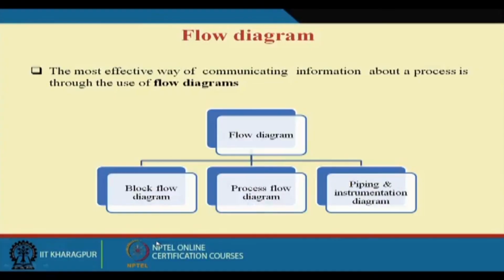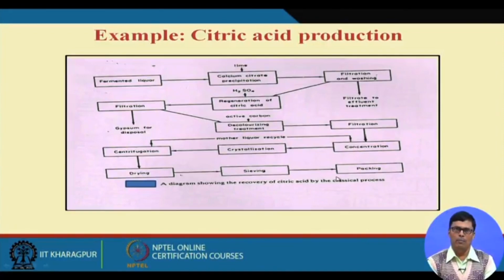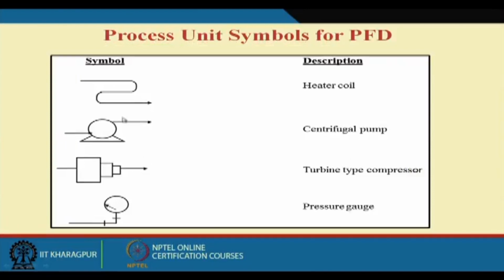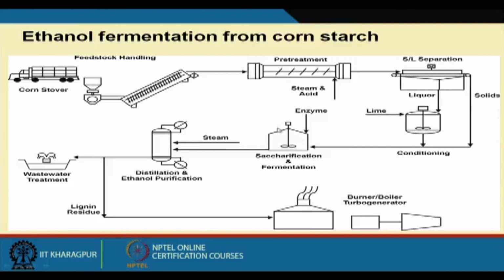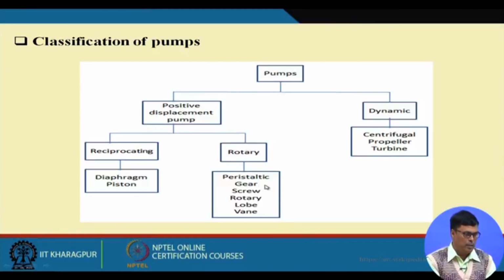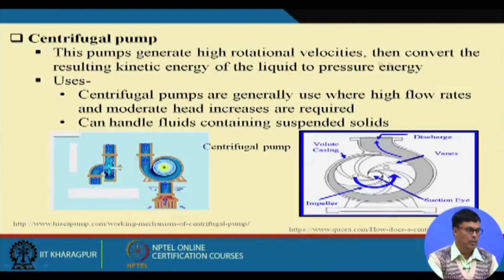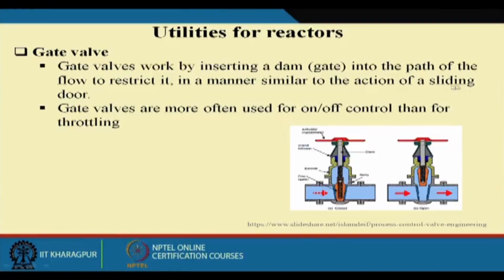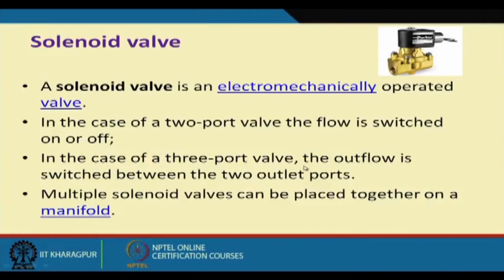Flow diagrams and pumps and valves used in fermentation industries